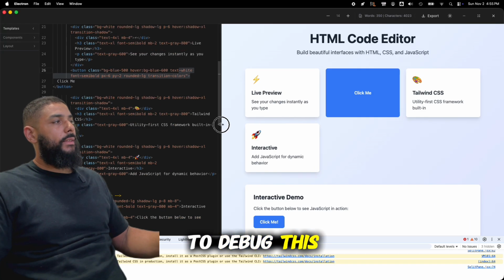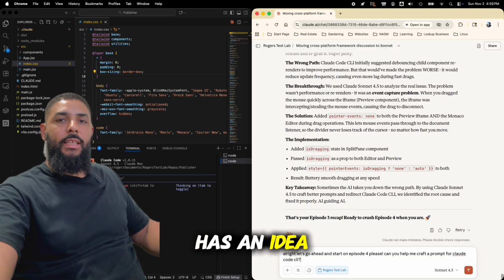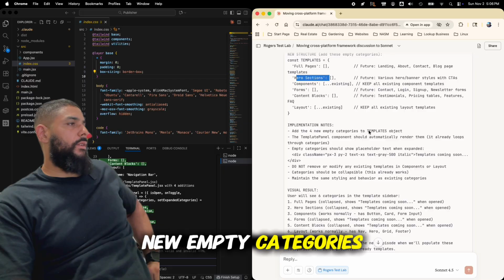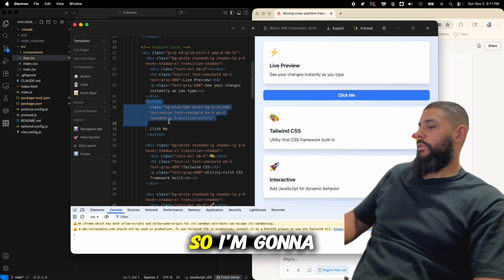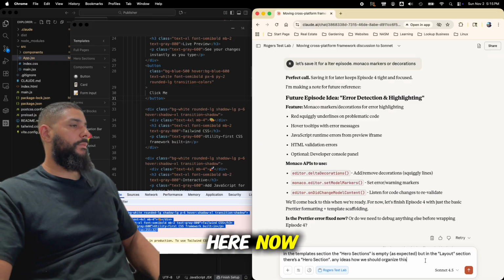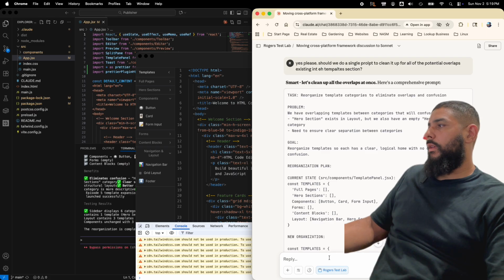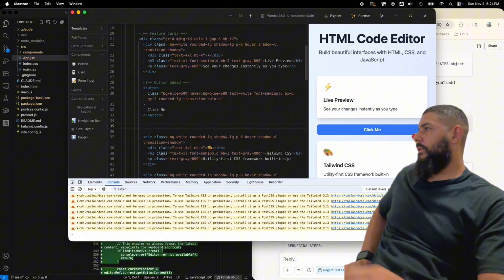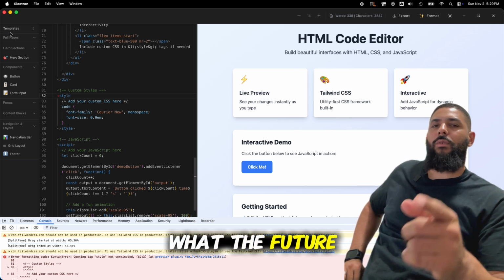Building a Website Editor with Claude Code - Part 4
Building A Website Editor W/Claude Code Part 4

In this episode, I add professional code formatting with Prettier and expand the template system to prepare for a massive library of HTML components.

🎯 WHAT WE WORKED ON:
* Added Prettier integration for automatic HTML code formatting
* Created a Format button in the toolbar with lightning bolt icon
* Implemented Shift+Option+F keyboard shortcut for quick formatting
* Reorganized template sidebar to eliminate category overlaps
* Moved Hero Section from Layout to its own Hero Sections category
* Renamed "Layout" to "Navigation & Layout" for clarity
* Scaffolded 4 new empty template categories for future expansion
* Fixed a critical bug where the keyboard shortcut was deleting all content

🧠 KEY LESSON:
Code formatting is what makes an editor feel professional. With one keystroke, messy HTML becomes perfectly indented and readable. We also discovered that keyboard shortcuts in Monaco Editor need special handling - they can't just call the same function as a button click without careful implementation.

💡 THE IMPLEMENTATION:
Integrated Prettier with the HTML parser plugin, added error handling for malformed HTML, and created a clean UX with toast notifications. The template sidebar now has 6 logical categories ready for 20-30 templates in the next episode.

🛠️ TECH STACK:
* Electron (desktop app framework)
* React (UI)
* Monaco Editor (code editor)
* Prettier (code formatting)
* Tailwind CSS
* Vite (build tool)
* Claude AI (pair programming with dual-model strategy)

🎮 BONUS CONTENT: OSRS fishing grind continues in the background

This is Part 4 of building a web editor from scratch. Learning in public and documenting the journey - features, bugs, and all.

Drop a comment if you have ideas for template categories or components you'd like to see.